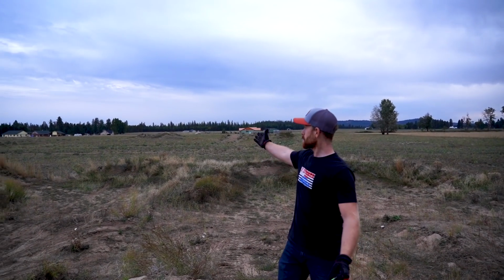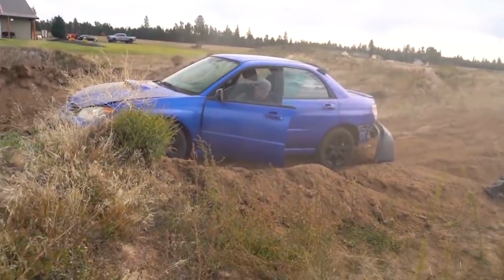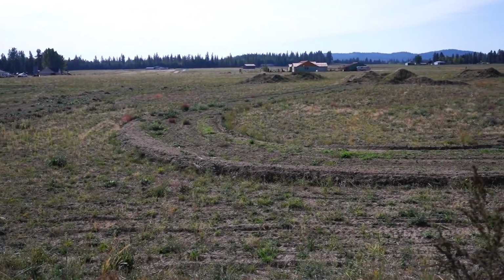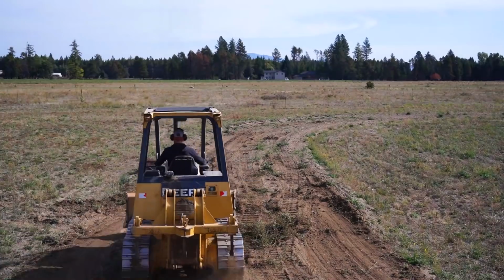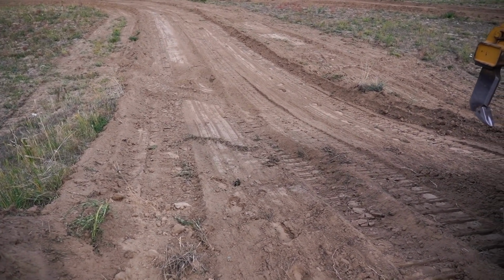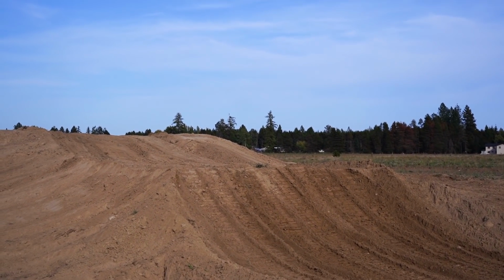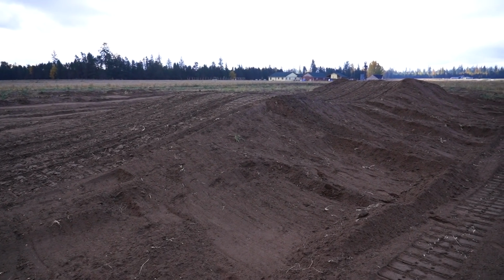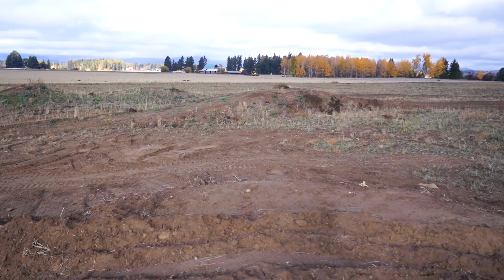Rebuilding My Backyard Motocross Track!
Fall time means freshening up the track for some moto days!

Wanna Ride This Highway - Will Harrison